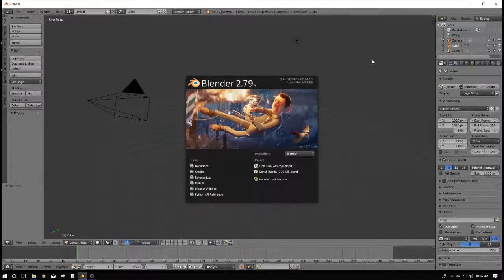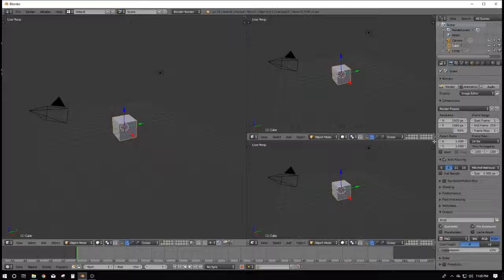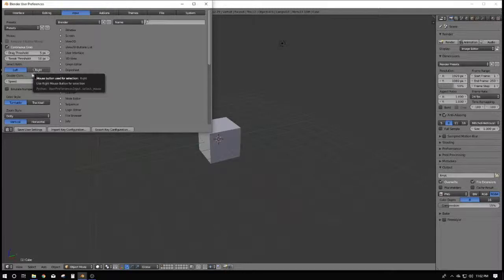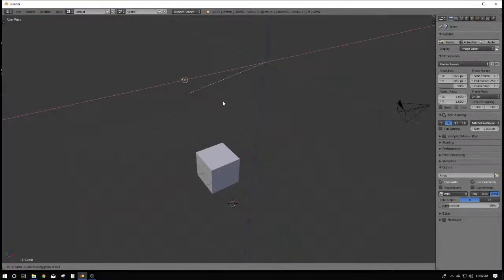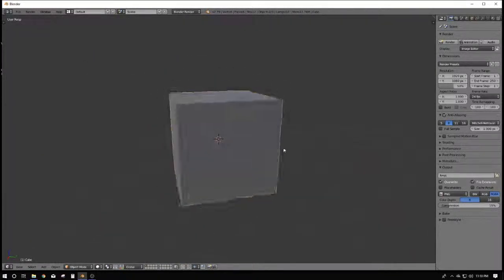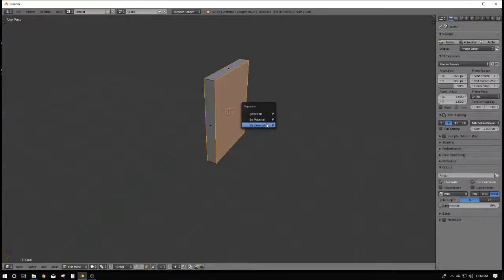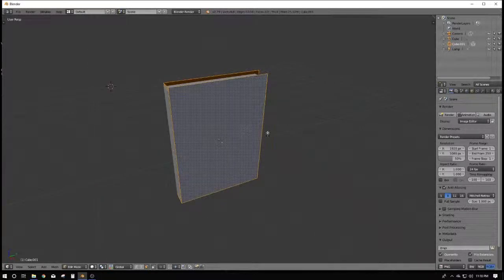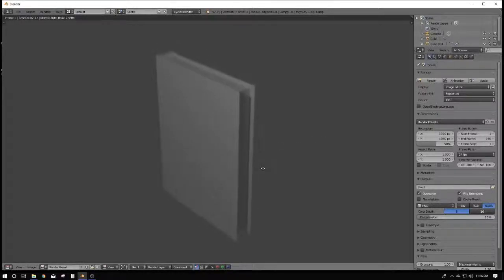Blender Tutorial - Beginner - Book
This video hopefully can show you how to begin navigating around in blender, what some of the beginner commands are, and hopefully will help in developing some skills or knowledge on 3d modeling.